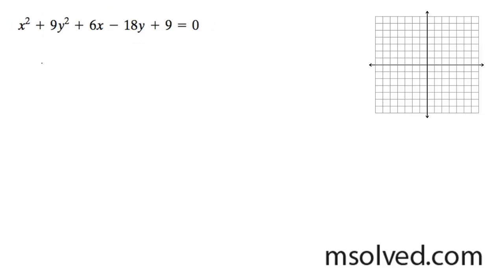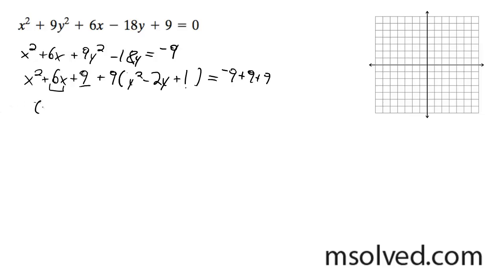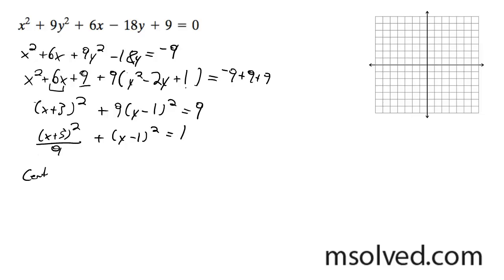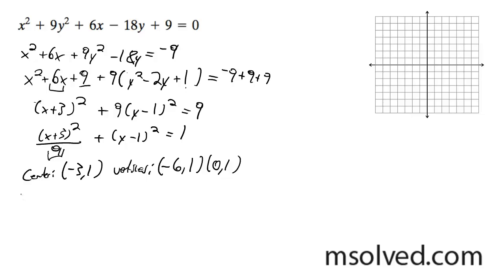For the ellipse x^2 + 9y^2 + 6x -18y + 9 = 0 find the foci, center, vertices.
Put the ellipse equation into standard form, find the attributes such as the foci, vertices, and center. After setting the equation and attributes up, graph the equation.